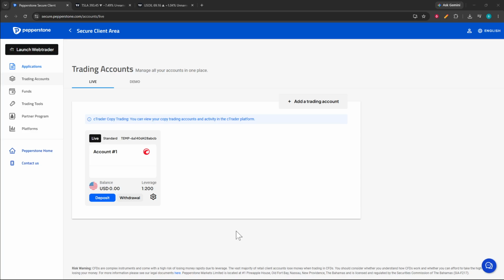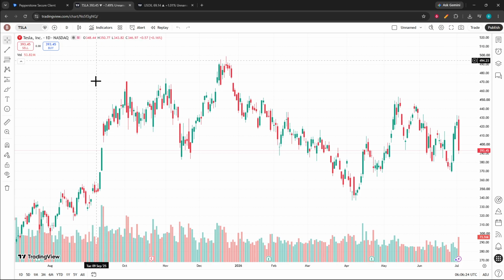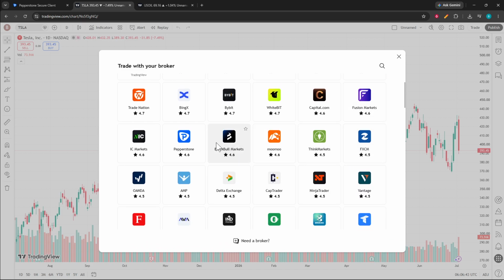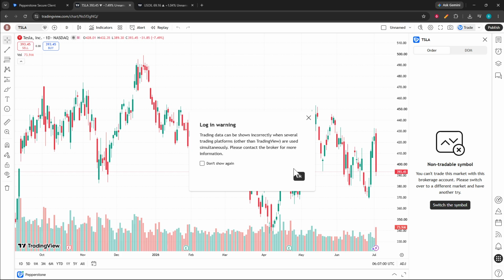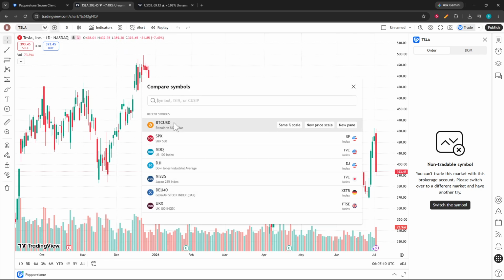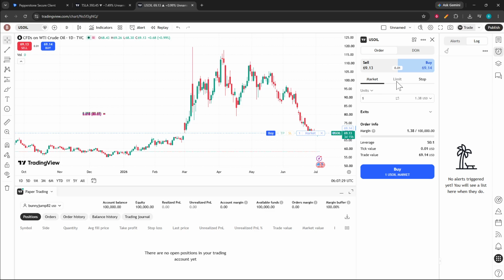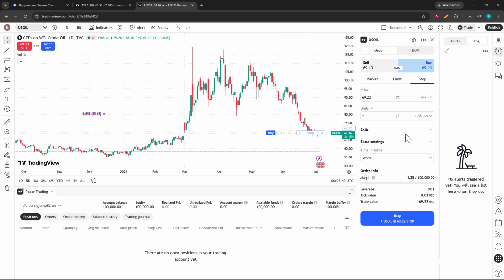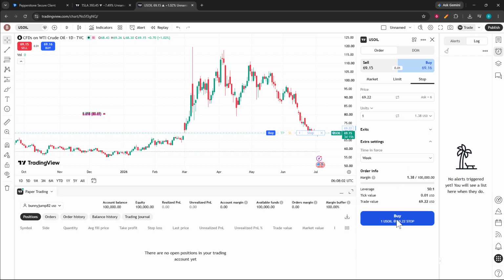How to Trade on TradingView with Pepperstone (TradingView Integration 2026)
Learn how to trade on TradingView with Pepperstone step by step.

Perfect for connecting your Pepperstone account and placing trades directly from TradingView.